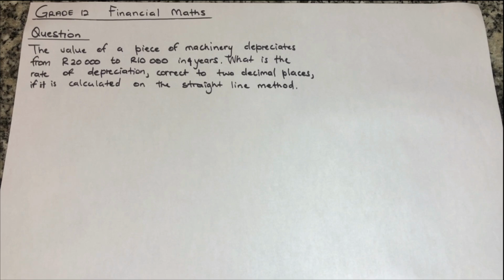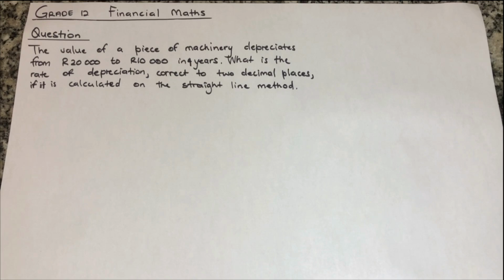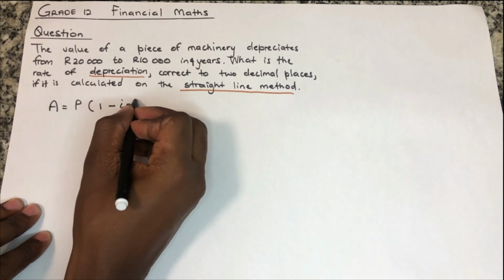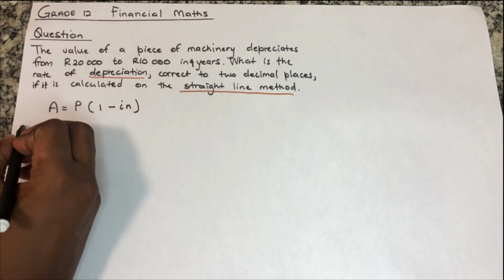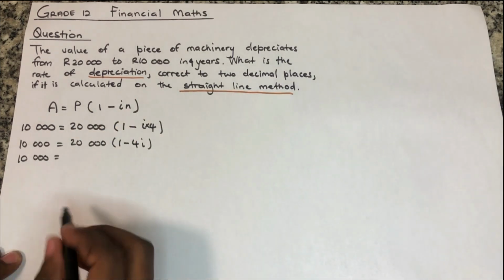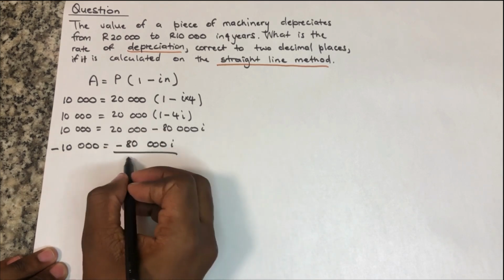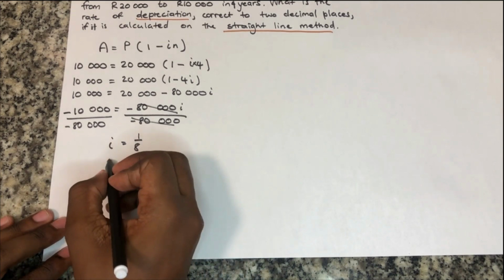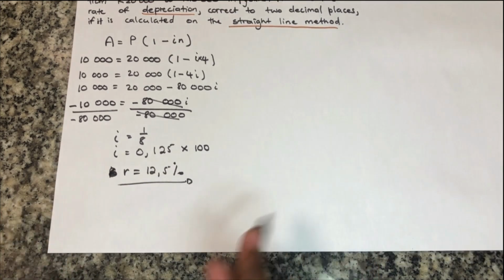Grade 12 Depreciation on a reducing-balance method